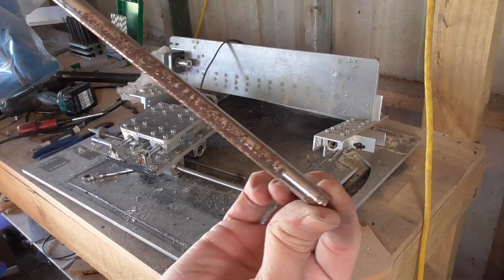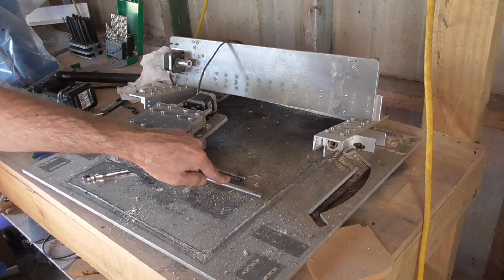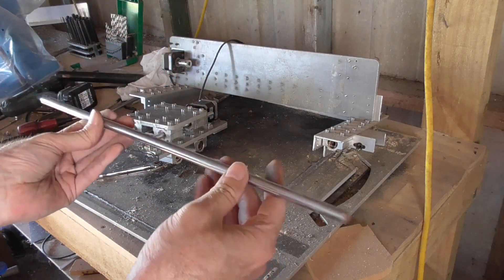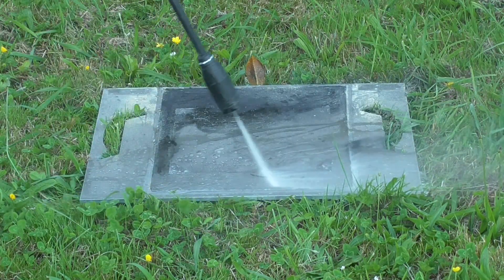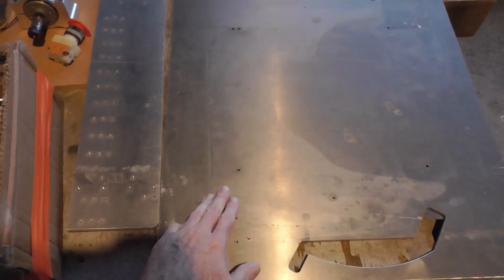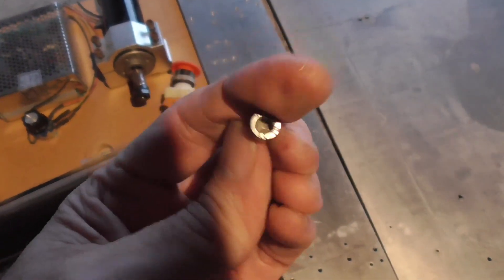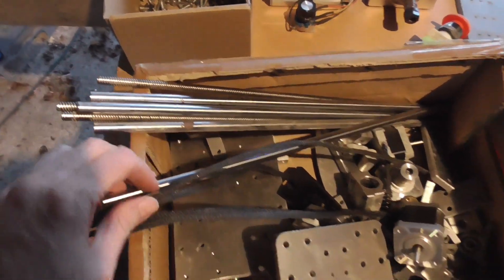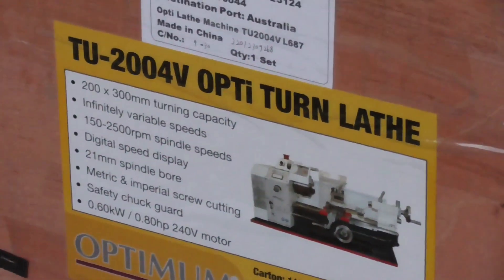DIY mini CNC machine part 17 final (decommission)